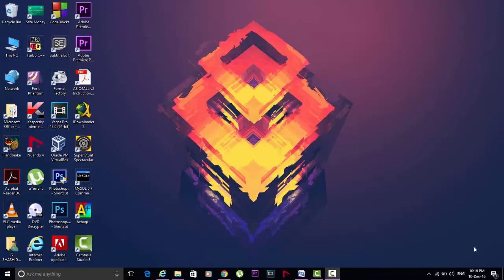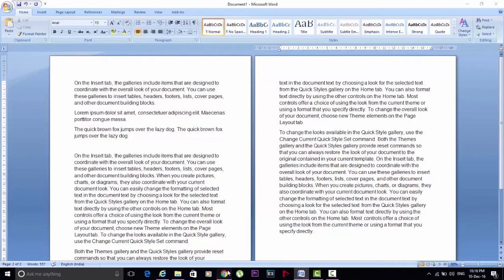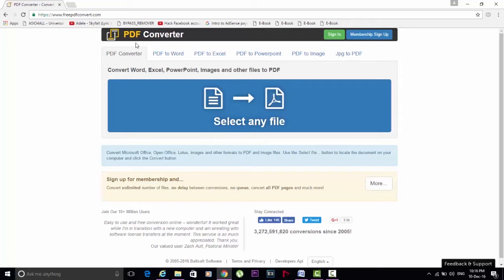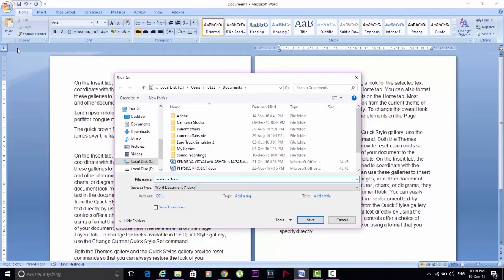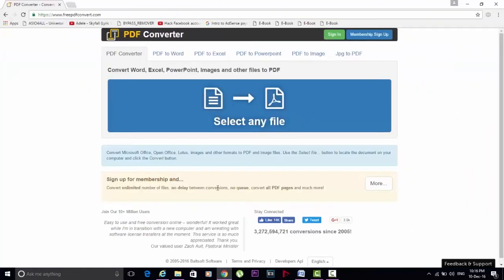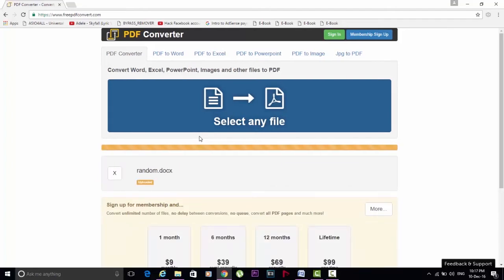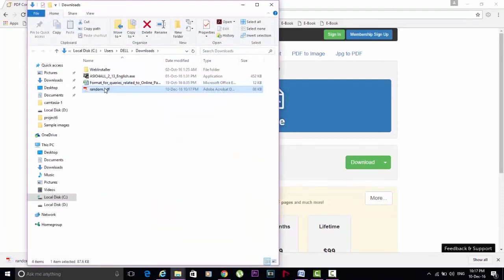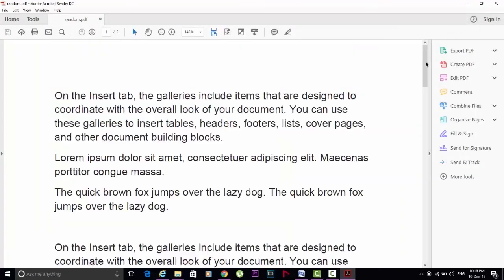How to Convert word document or any file to PDF file without any software for free!!!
In this video I am going to show you how to convert any file to PDF file without any software for free !!!

convert word to pdf software
convert word 2007 to pdf
how to convert word to pdf in office 2007
convert word to pdf freeware
convert word to pdf online free instant